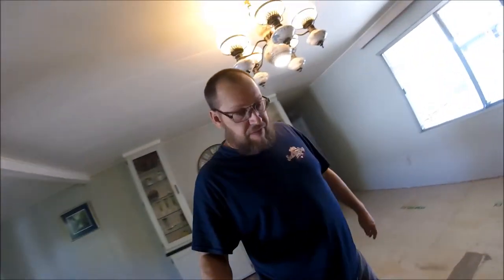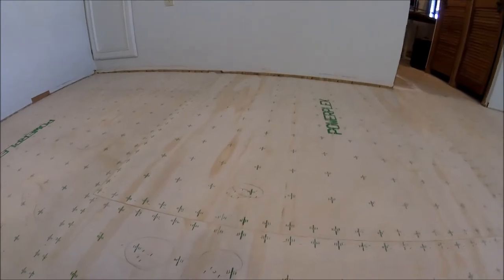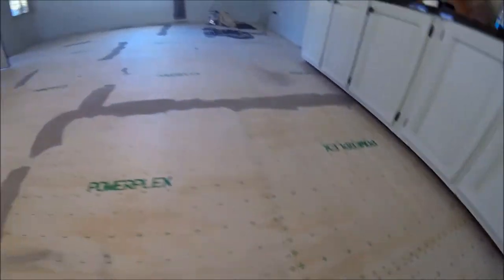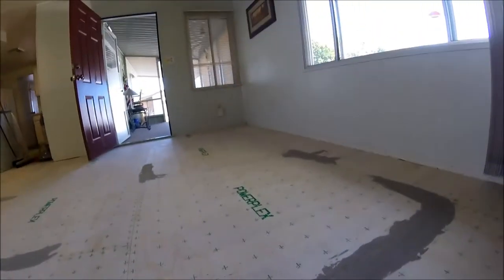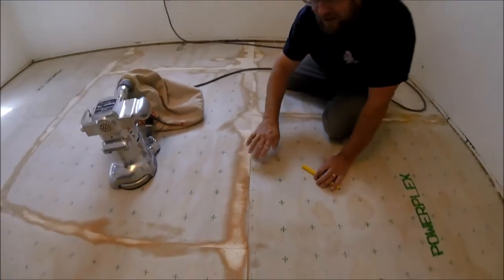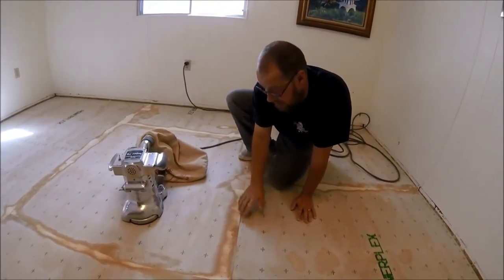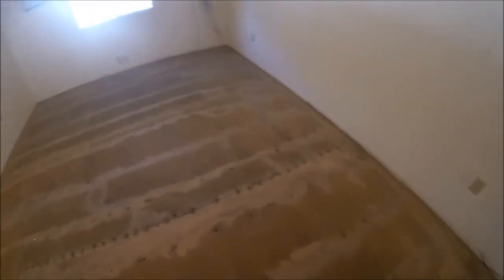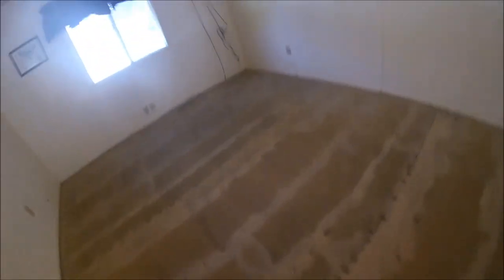SUBFLOOR AND SANDING INFO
SHOWS AND DEMONSTRATES THE SHAPE YOUR SUBFLOOR NEEDS TO BE IN TO INSTALL UNDERLAYMENT ,AND WHAT TO LOOK FOR WHILE SANDINIG  AND PREP BEFORE SANDING